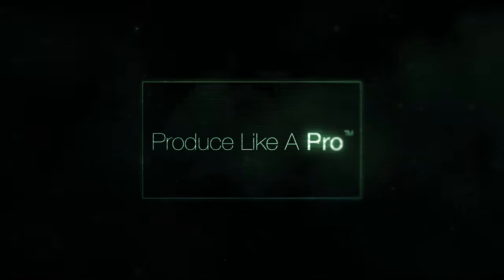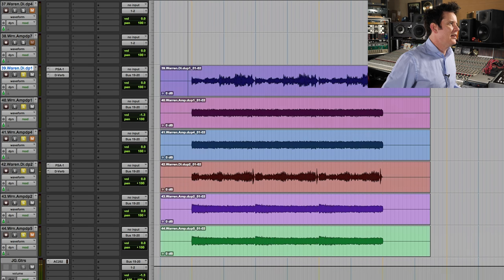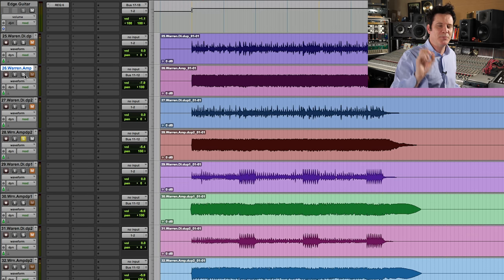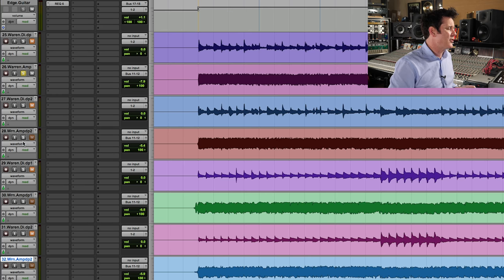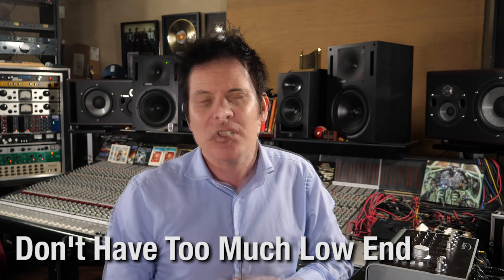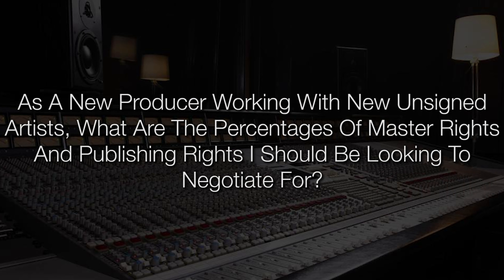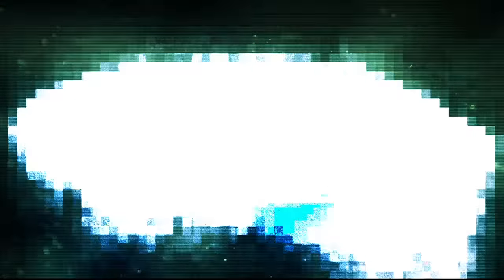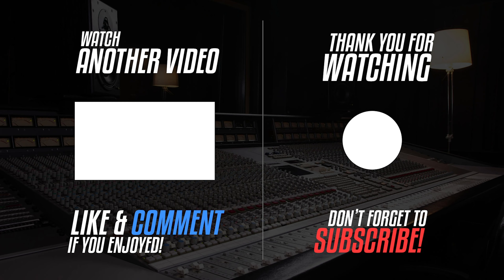Tips & Tricks for WIDENING Electric Guitars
➡️➡️Today's FAQ Friday questions:
➡️What tips and tricks could you share with us for widening electric guitars? 1:15
➡️As a new producer working with new unsigned Artists, what are the percentages of master rights and publishing rights I should be looking to negotiate for? 9:58

Happy FAQ Friday everyone! We have had quite an exciting week over here, with Graham Coxon joining us for Wednesday’s video and talking all about Blur’s “Song 2” and the making of that great track! I hope you enjoyed that as much as we did!

Graham will actually be back with us for another video on Monday, where he will be going through an full breakdown of Blur’s album “Modern Life is Rubbish”! That is going to be a great time, so make sure you tune in for that!

The featured question from today’s FAQ Friday is this: What tips and tricks could you share with us for widening electric guitars?

This is a great question! We’ve done quite a few videos on widening guitars and guitar sounds in general in the past, but it is always great to learn even more tricks to get the best sound possible.

A great way to make your guitars sound wider is to pan one guitar all the way to the right, and the other all the way to the left. After this, the number one trick I use to make guitars feel wider is to put reverb on them. Now, I am sure we all put reverb on our electric guitars, but I take this part one step further by panning the reverb opposite of the guitar it is on. So, if I have a guitar that is panned all the way to the left, I will then pan its reverb all the way to the right, and for the guitar panned all the way to the right, I will pan its reverb all the way to the left.

Something else I will do to make guitars sound wider is to filter out the highs and the lows on the top and bottom. This keeps the reverb from getting too messy! If there is a lot of low end on your electric guitars, it will fight with your kick drum and your bass, and if there is a lot of high end, there will be a lot of chaos that you just really don’t want to hear.